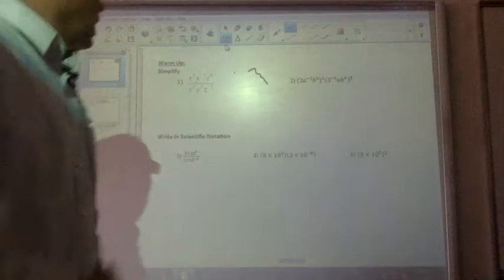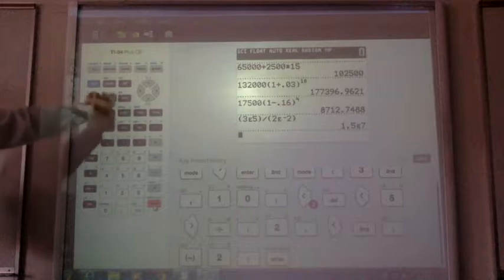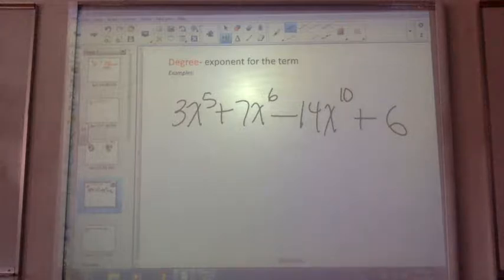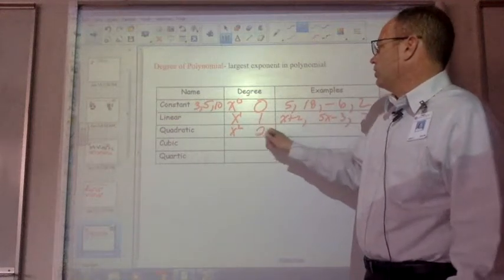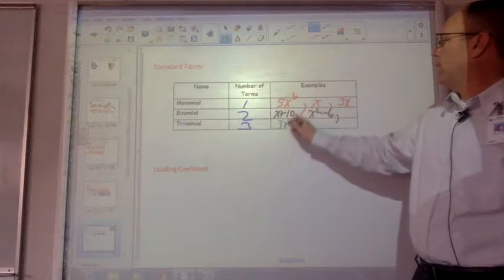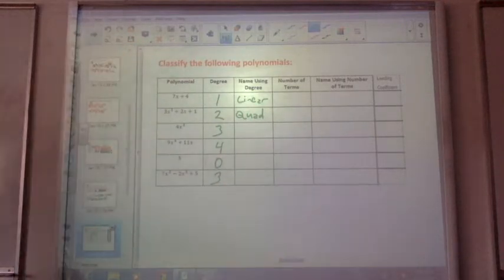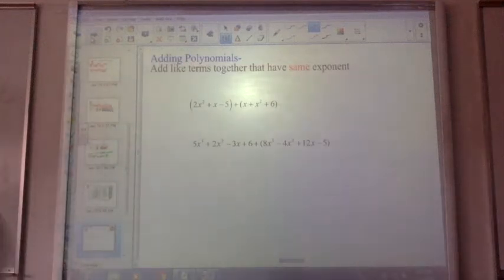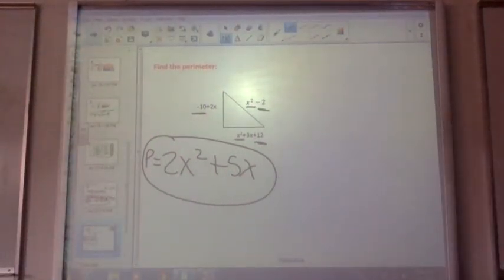CP Algebra 1, Feb 12 2018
Polynomials, naming, adding